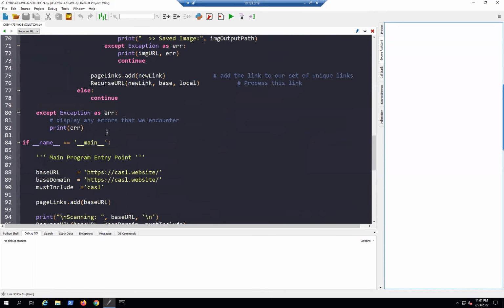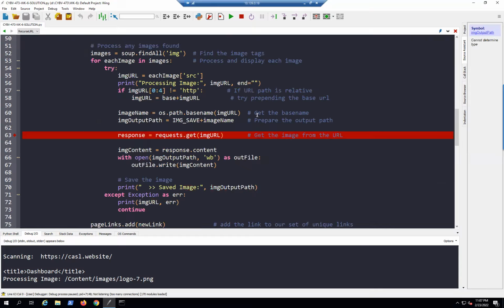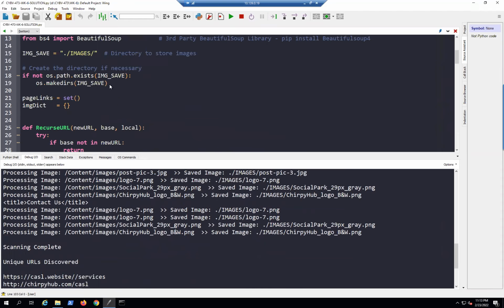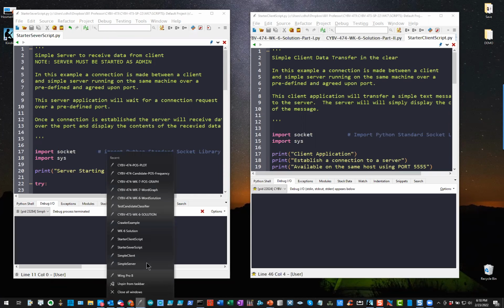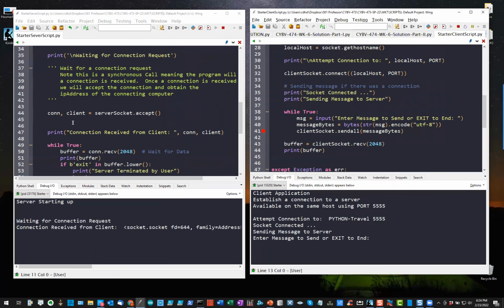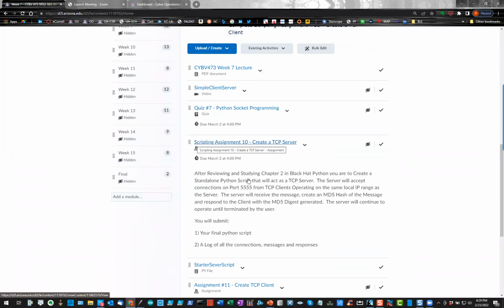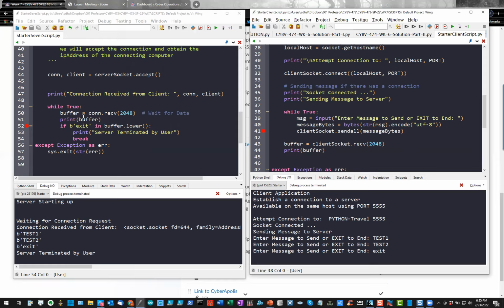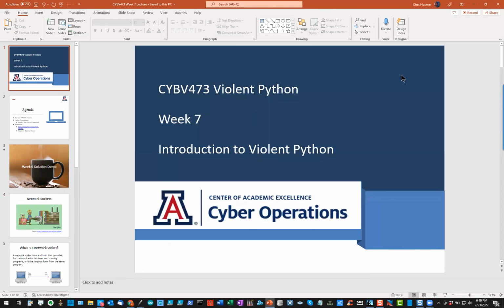CYBV 473 SP 22 Week 7 Webinar (Live)